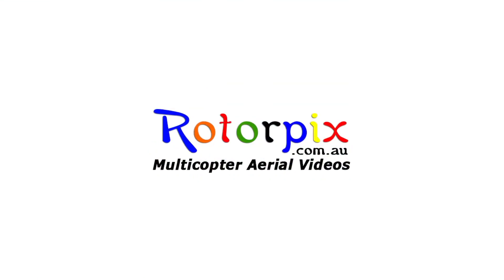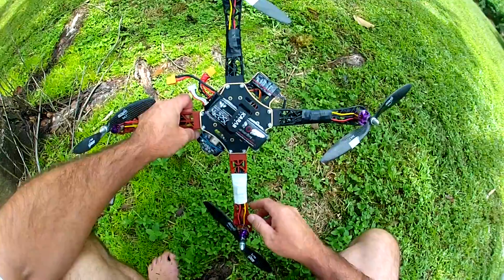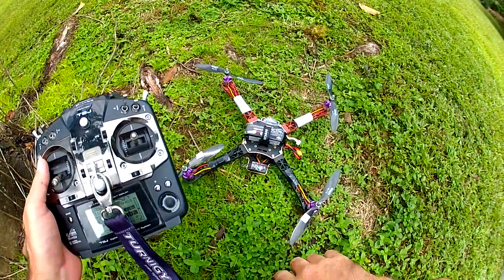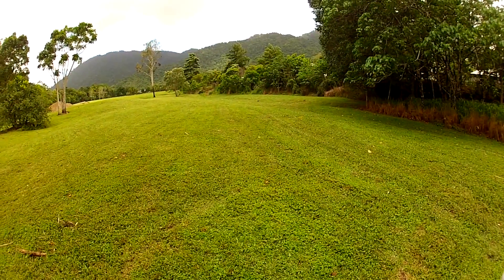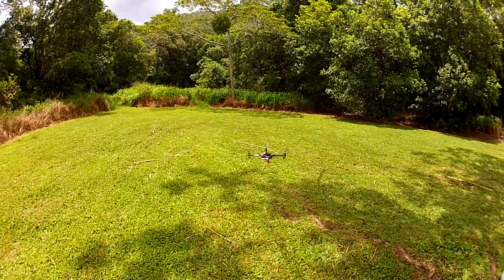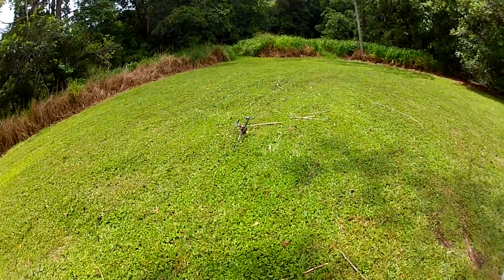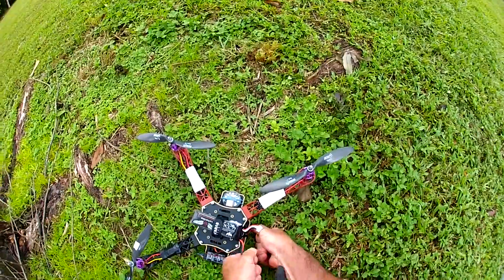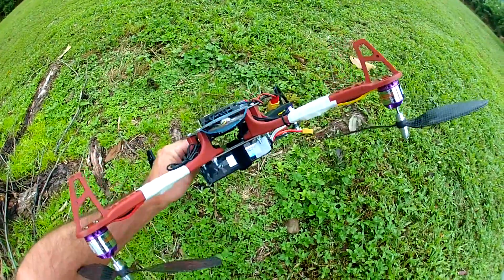Fangarab Maiden Flight Qbrain Fail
Here is my first test flight with the Multiiwicopter AIR controller in a generic frame (Fangarab). Seems the Qbrain ESC has failed and not the motor. O well ya get that.